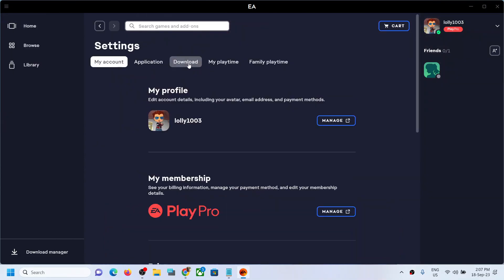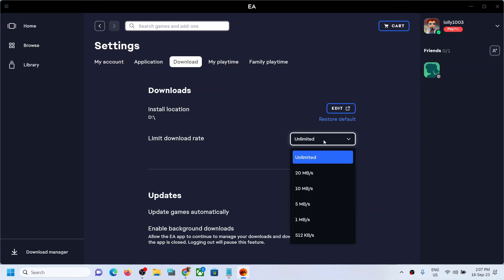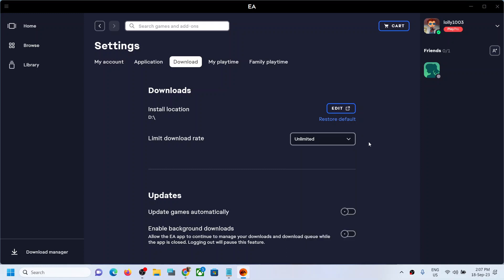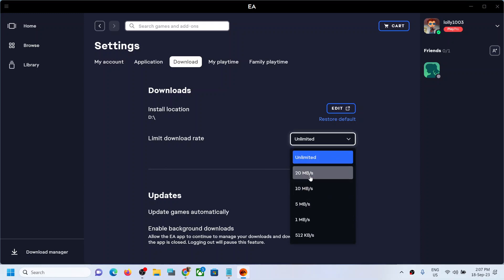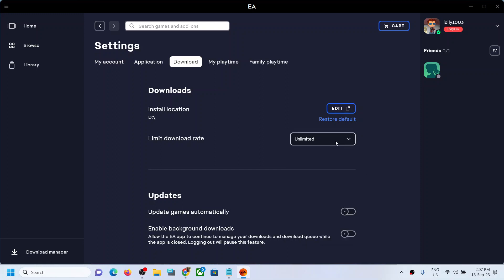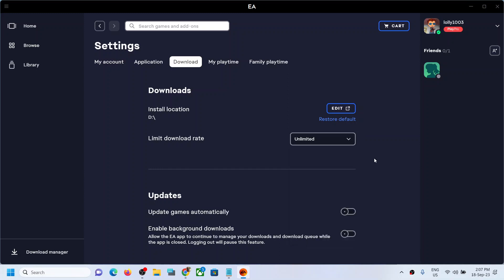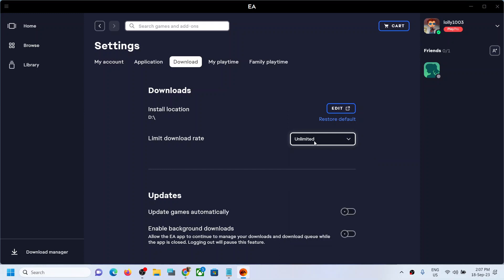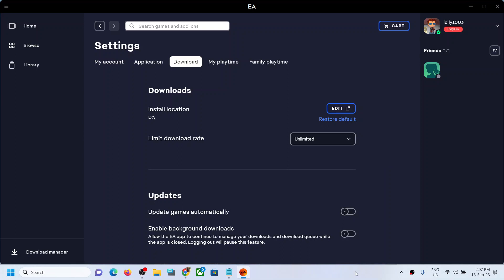How To Set Download Speed Rate To Unlimited Or Limit The Download In EA App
How To Change The Download Speed Rate In EA App, How To Set Download Speed Rate To Unlimited In EA App